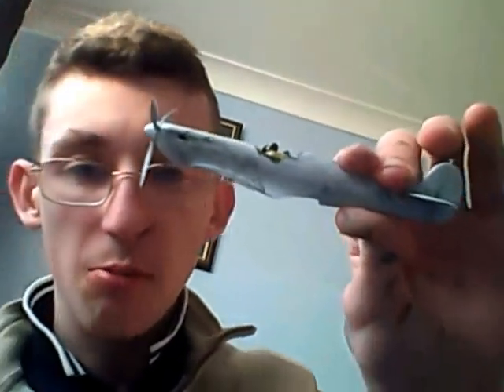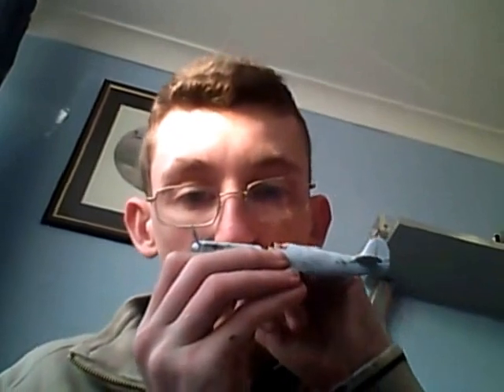airfix 1:72 scale supermarine spitfire mk2 a update 3